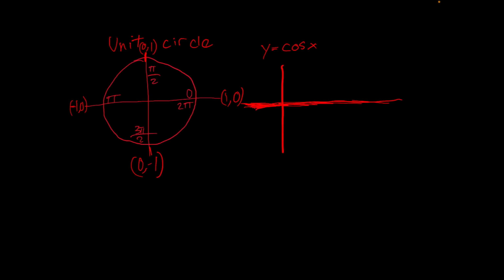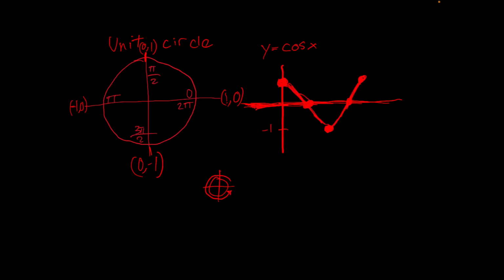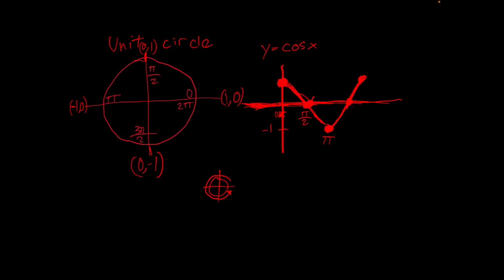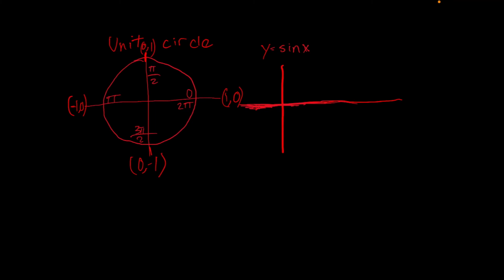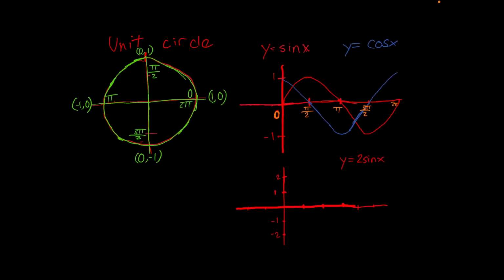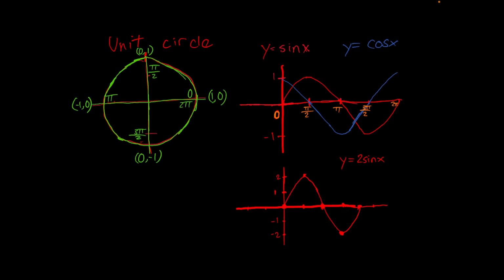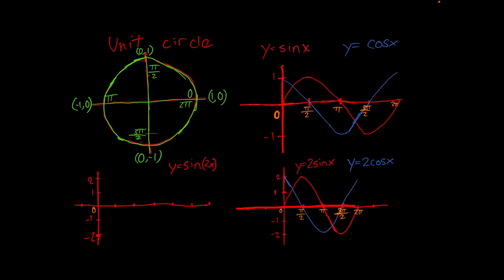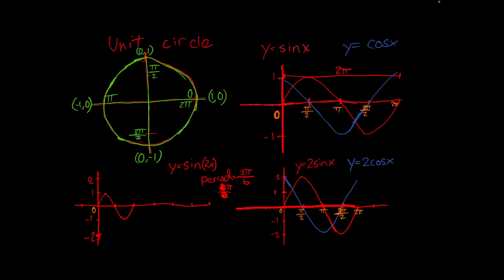How to Graph Sin and Cos (basics)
In this video, I will introduce you to graphing sin and cos on the coordinate plane.